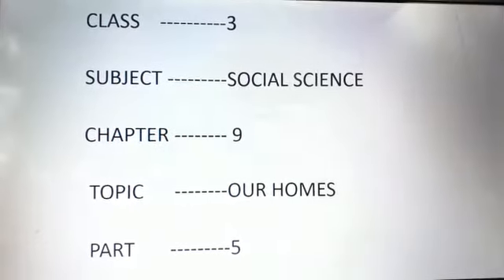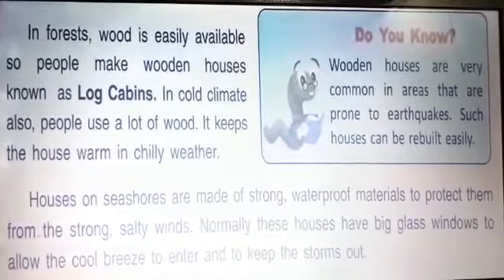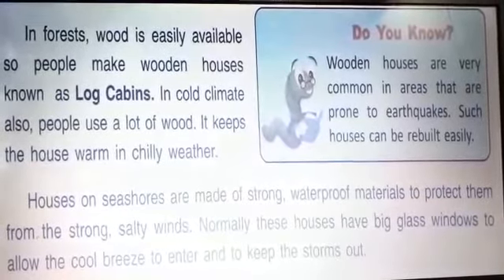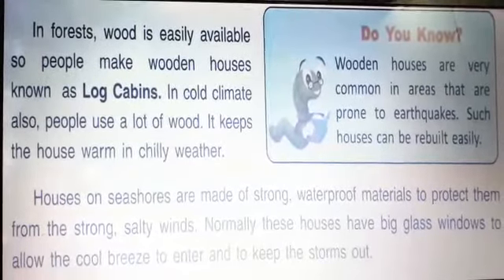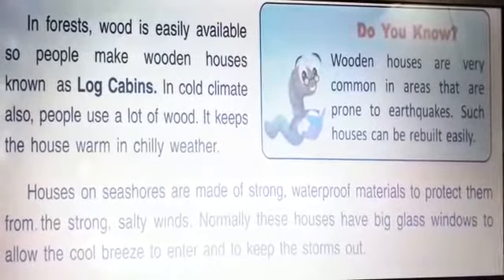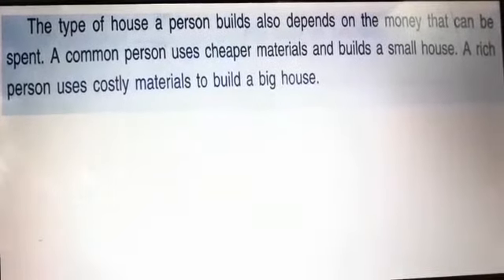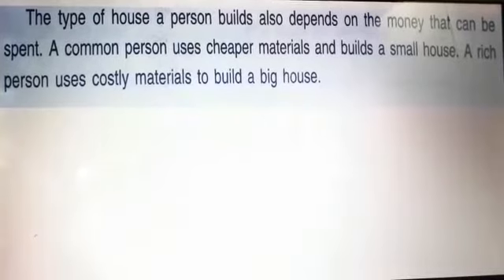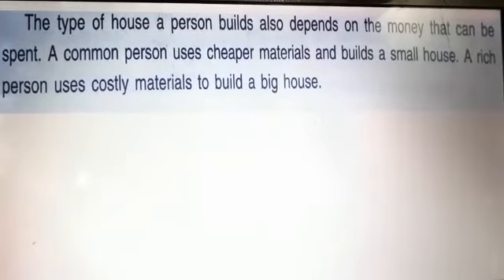Class 3 Social Science Chapter 9 Part 5